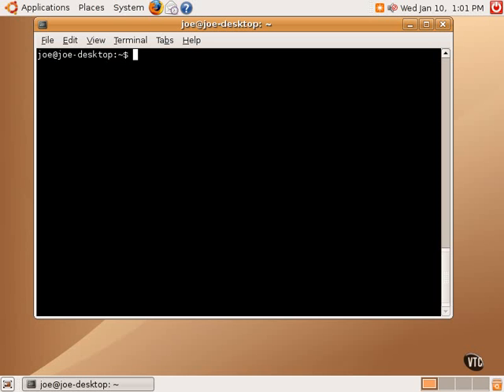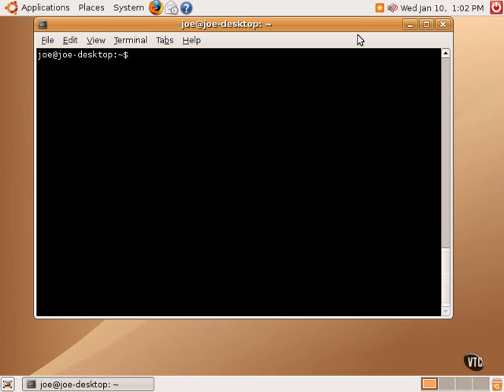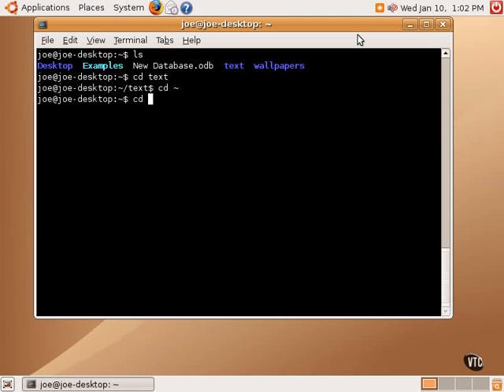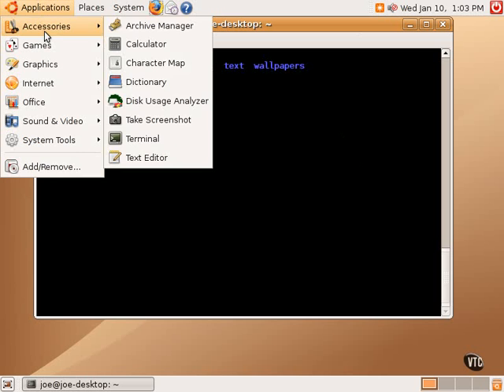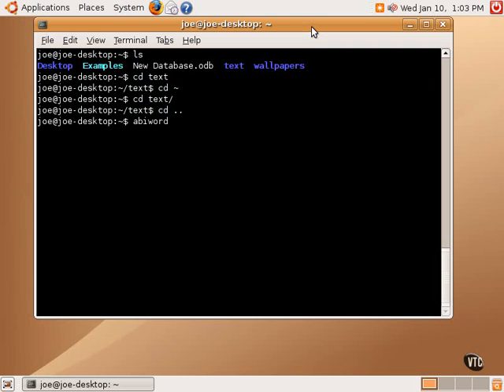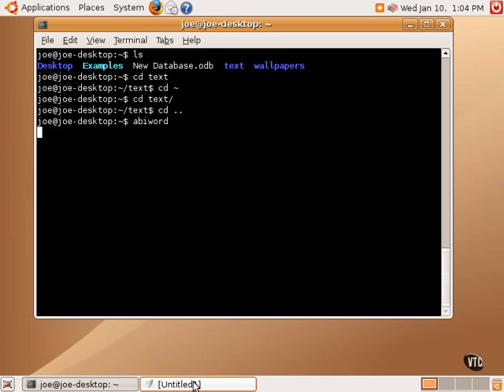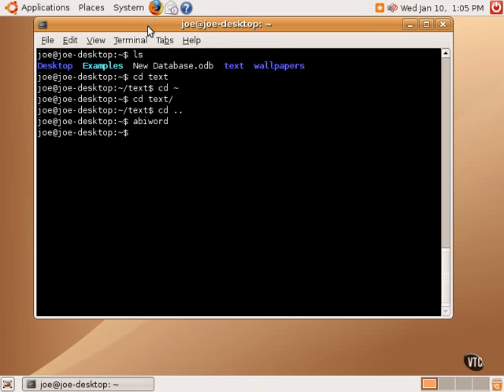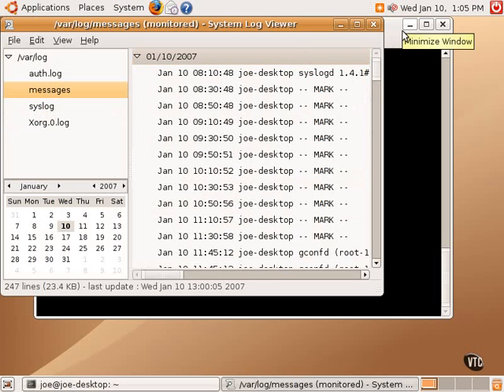Ubuntu Linux Tutorial Chapt12.Introduction to the Terminal 4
Lesson04.Applications System Logs & Apt-Get Pt.1